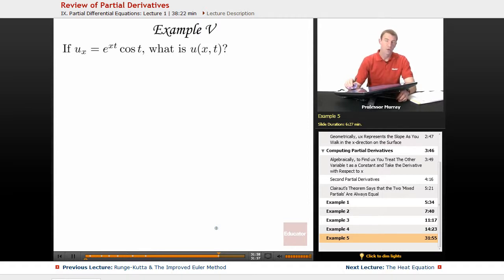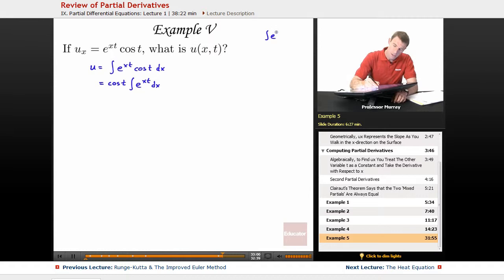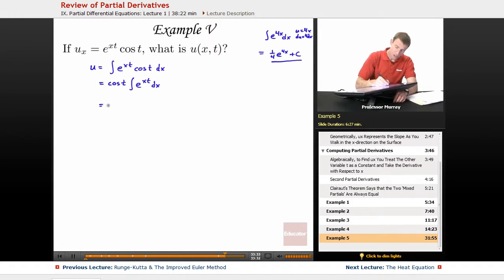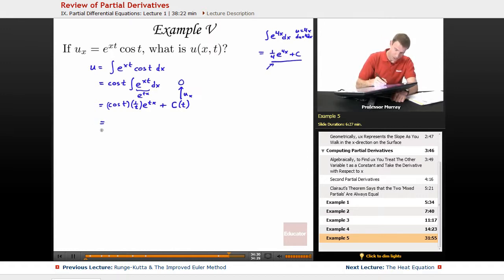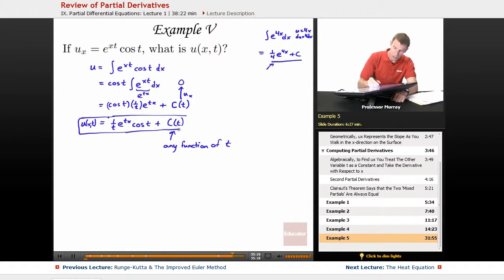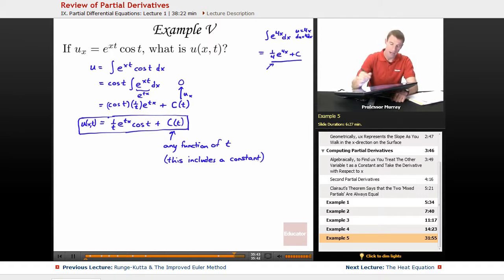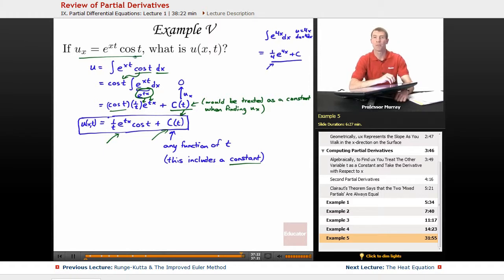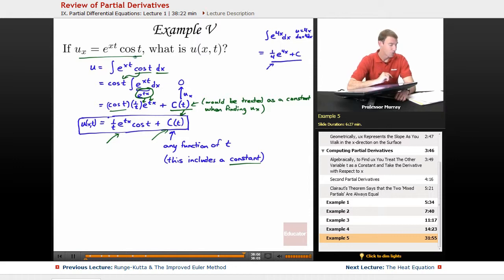Differential Equations: Review of Partial Derivatives